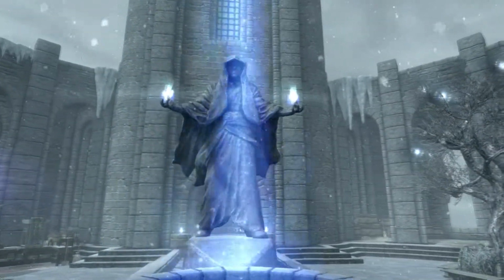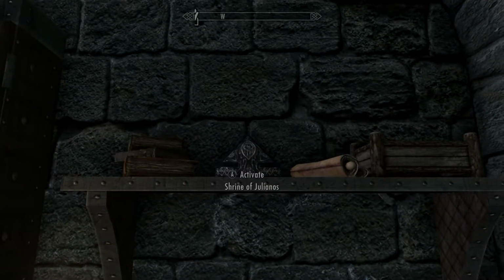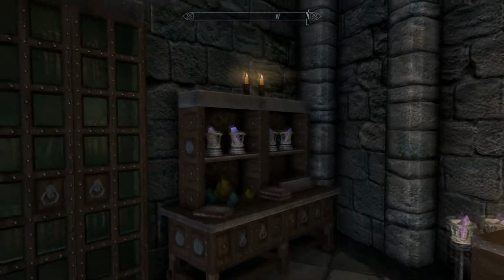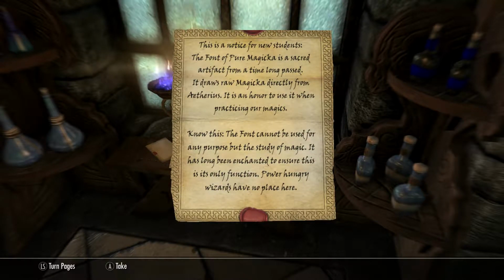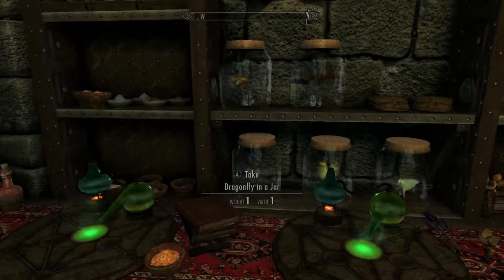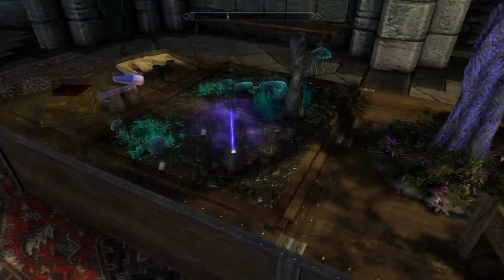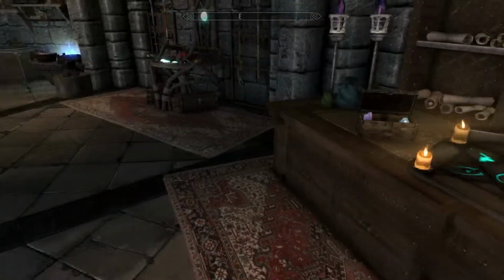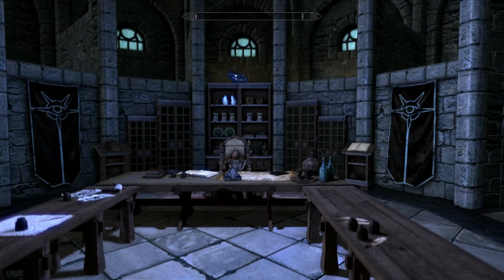Magical College of Winterhold Tour - Skyrim (Xbox One) Special Edition Mods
Love the College of Winterhold but hate the fact that it is a very uninteresting place despite it being Skyrim's most magical institution? Well this made fixes that and makes the college 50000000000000 times better. This is the Magical College of WInterhold (now with 1000 times less hay and bullshit).